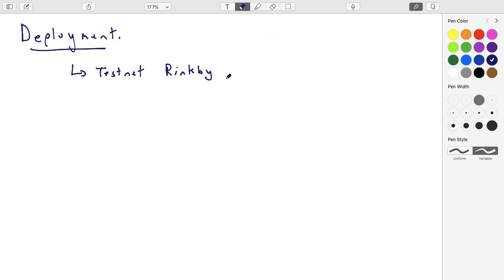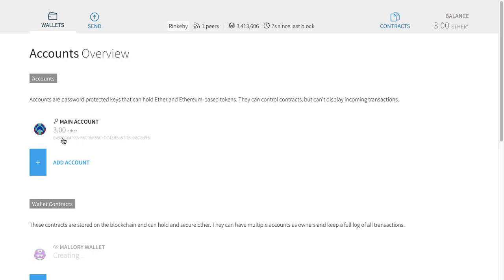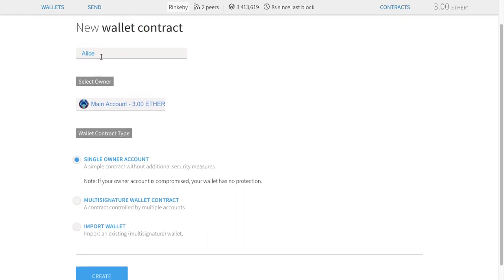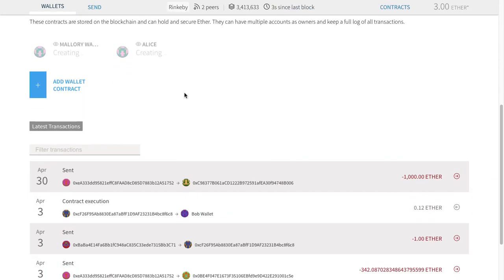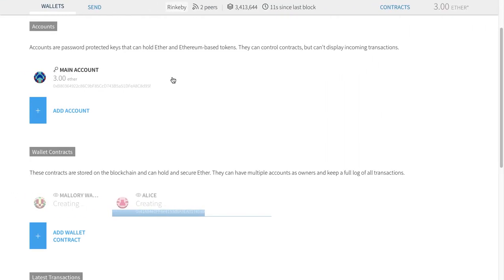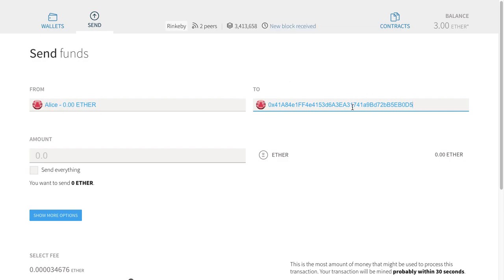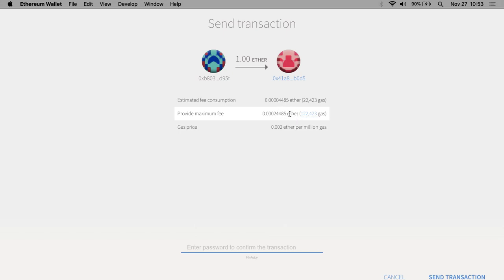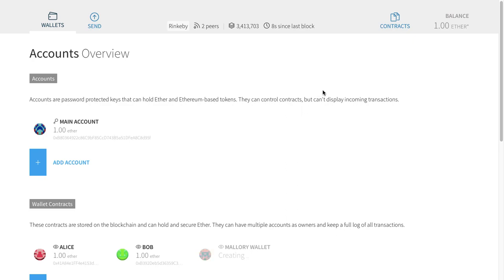Lecture 29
Ethereum Deployment (1 of 2)